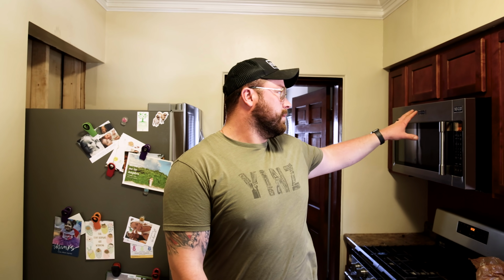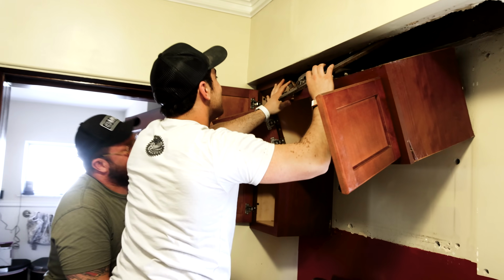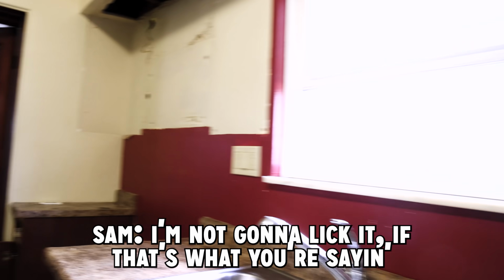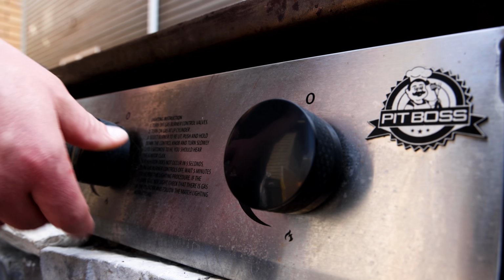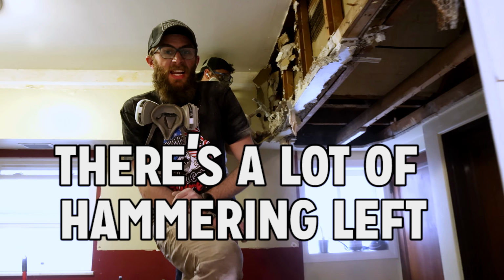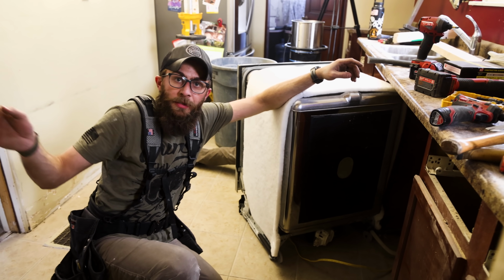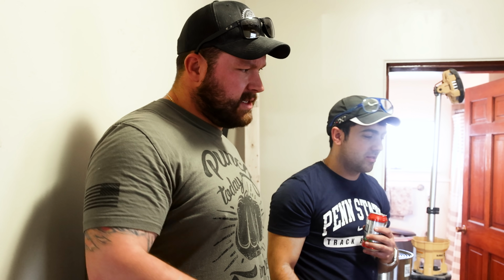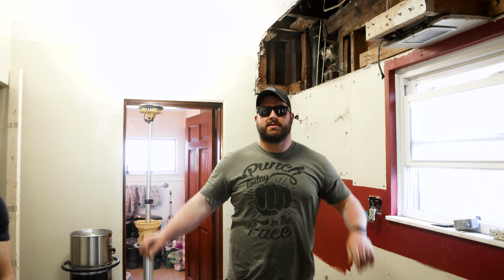Renovating My Kitchen Part 3 - DEMOLITION!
We're Back to Renovating my Kitchen, for part 3 we begin DEMOLITION! We uncover some big problems in the bulk head, and have to adjust on the fly to get this place buttoned back up.

Check out part 1 and entire RACE TO FINISH THE HOUSE before the baby comes series

MAVERICK ABRASIVES SAVE 10%- CODE: MALECKI10